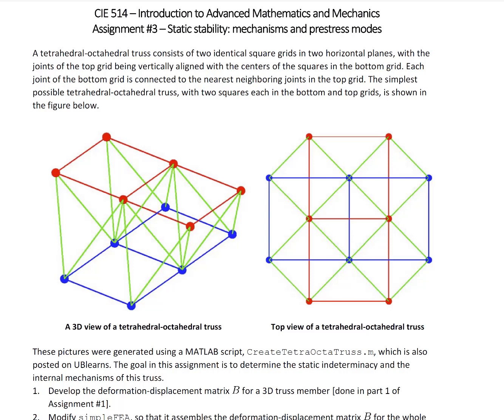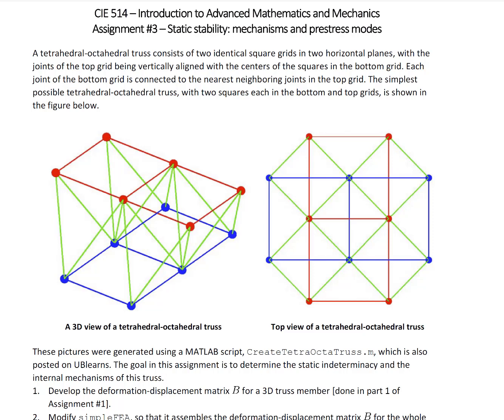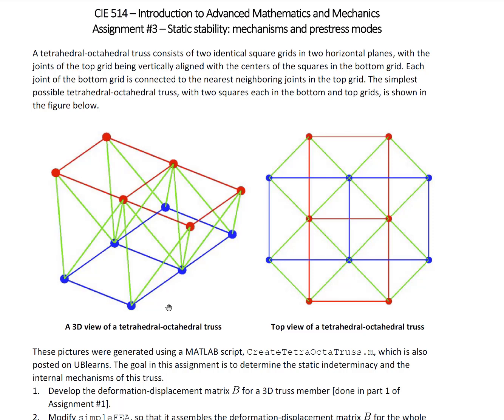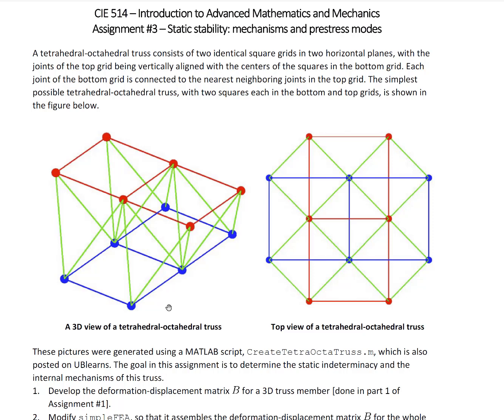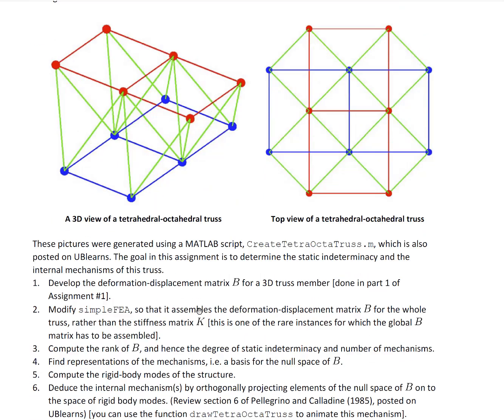Overview of Assignment #3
This video belongs to a sequence ) that supports Assignment #3 of the course, CIE 514 - Introduction to Advanced Mathematics and Mechanics ), at the University at Buffalo.

This assignment relates a central concept in linear algebra of the four fundamental spaces of a matrix to stability and determinacy of structures